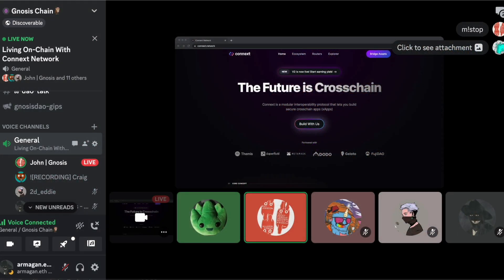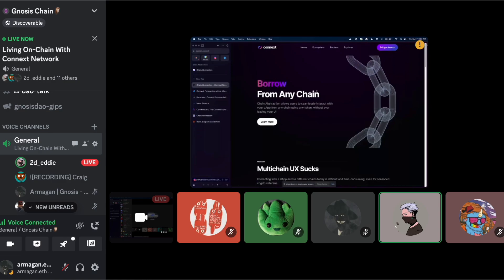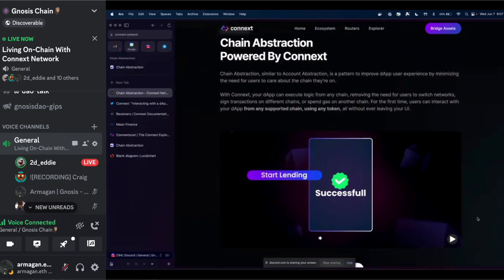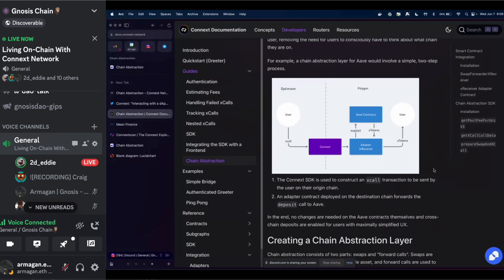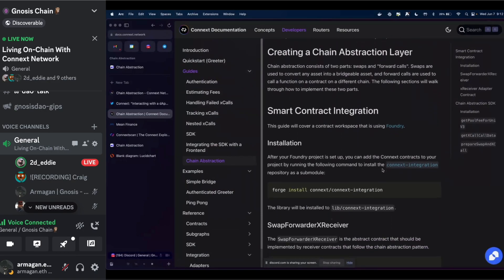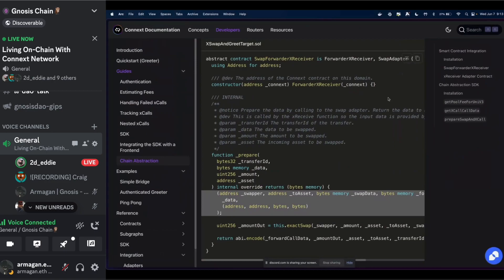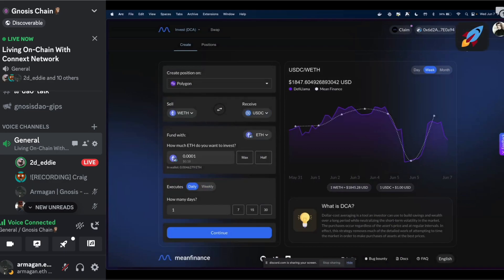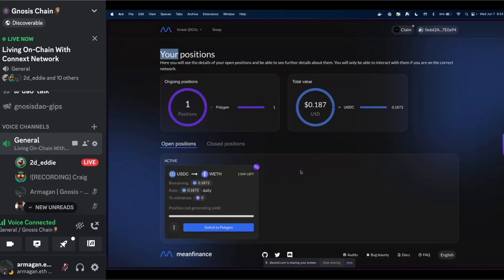Living On-Chain with Connext Network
In this Living On-Chain edition, Connext Network team did showcase the Chain Abstraction Toolkit through demos.

Join us for a monthly event where we talk about how to live on-chain with the builders, operators and users making it happen on Gnosis Chain. We’ll dive into topics like privacy, credible neutrality and the decentralized web by running demos with the best tooling currently available on Gnosis Chain.